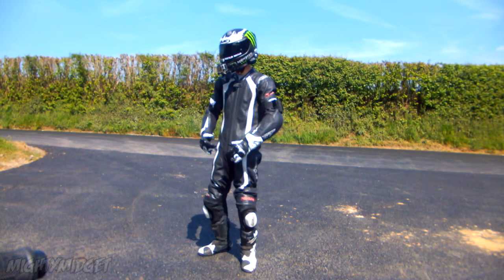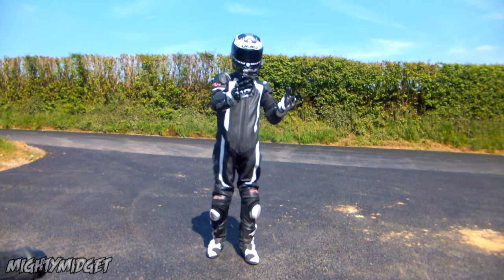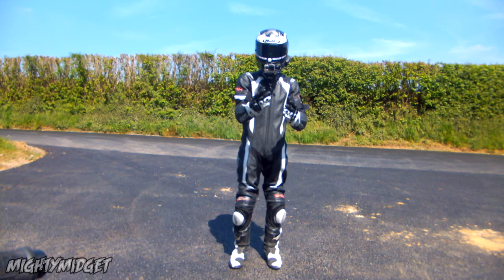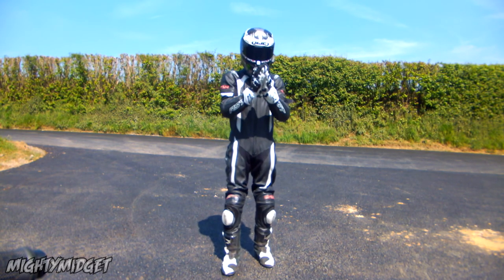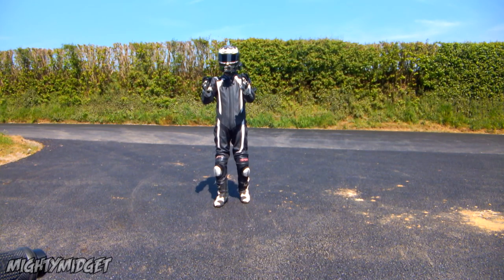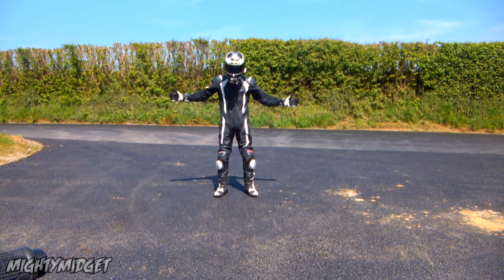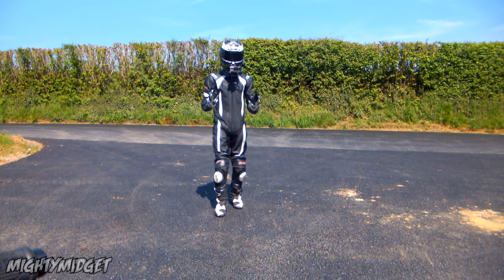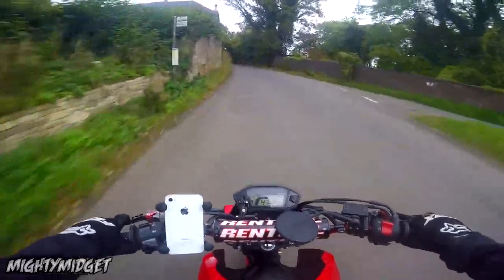M4 Street Slayer Exhaust Yamaha R3 2015 - 17 - Short Edition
M4 EXHAUST - SAVE 5.2KG
3 BHP INCREASE @ 10750RPM